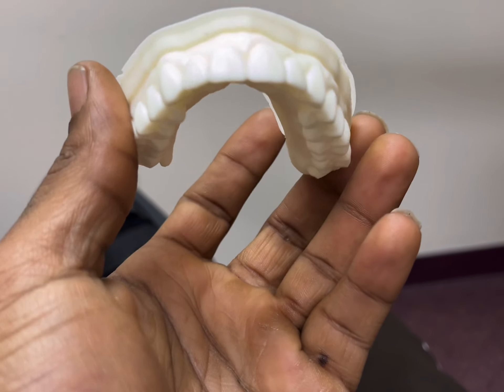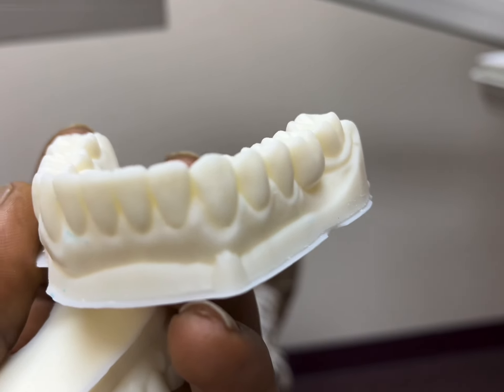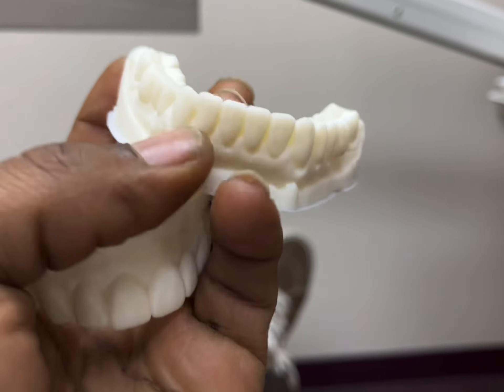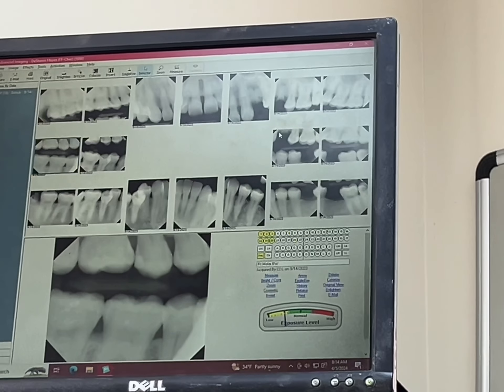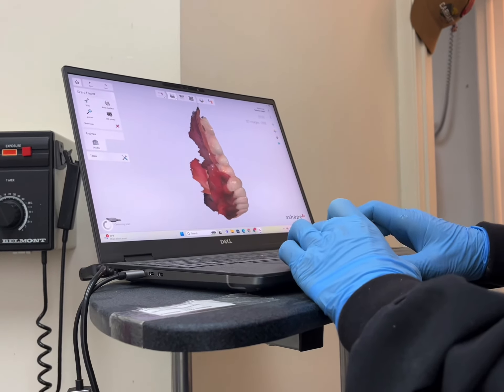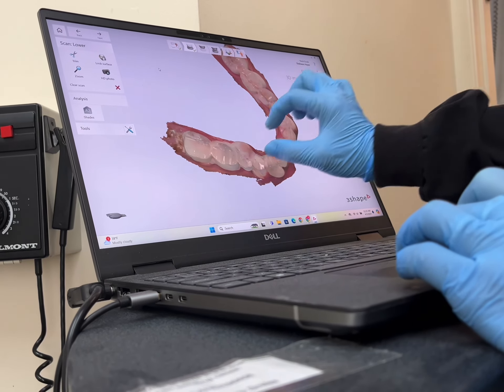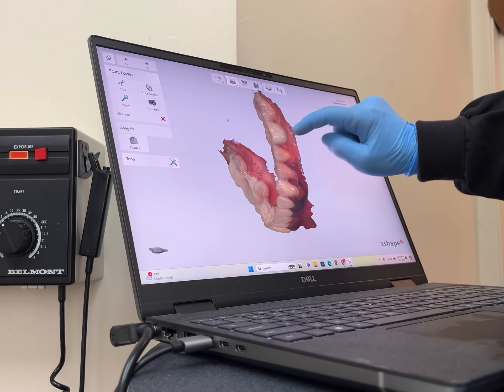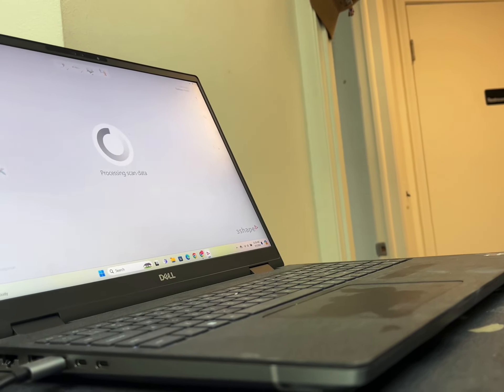Thinking about getting VENEERS? Here’s what to expect! Pt.2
Just finished my 2nd round perfecting my teeth with DR. RAMI at Troy Smiles: Cosmetic and Implant Dentistry! A 3 hour process for me that was well worth every minute! These are my temporary molds but in 3 weeks I’ll have my permanent teeth in from the lab!

TALK TO ME NICE! 😊